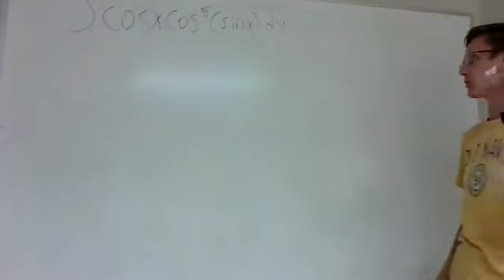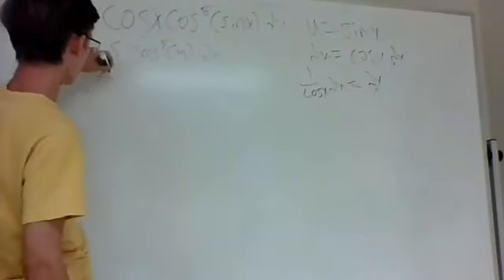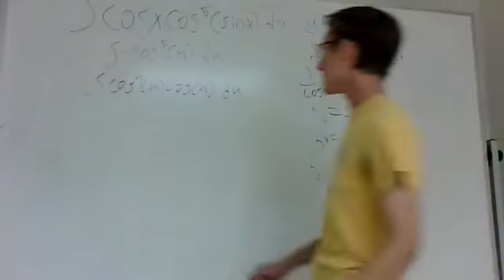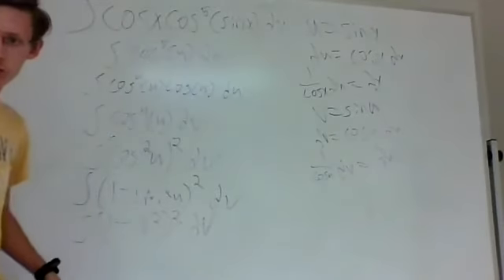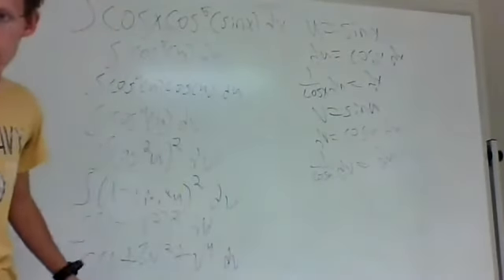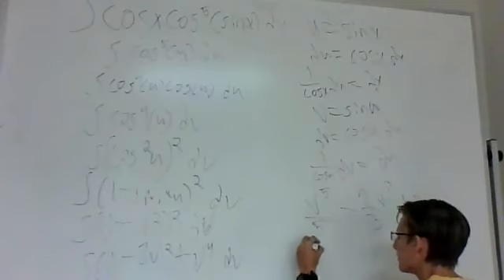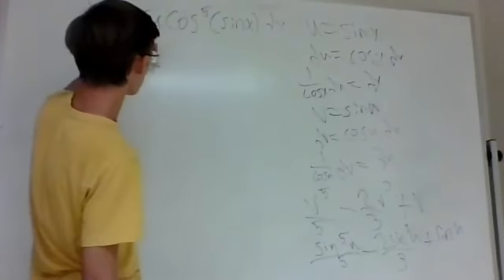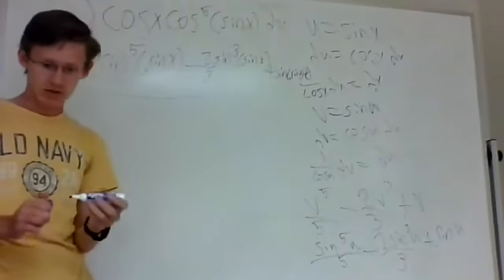Calculus Test 1 Question 5